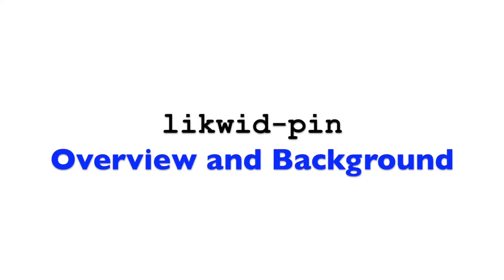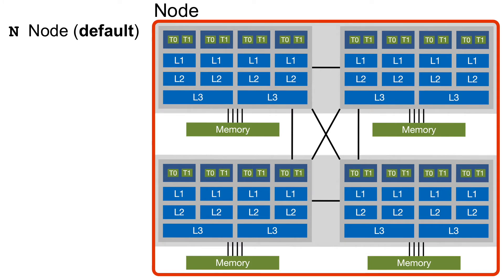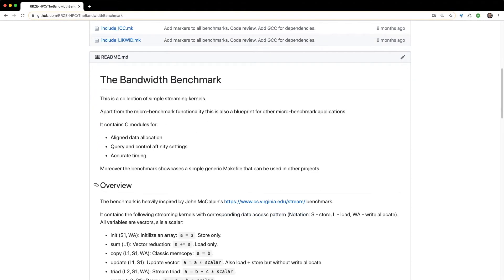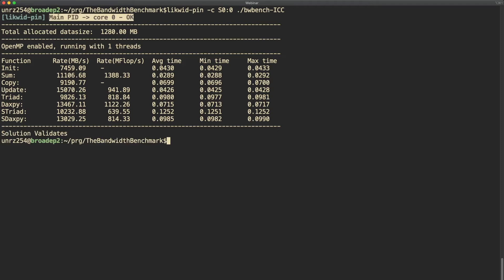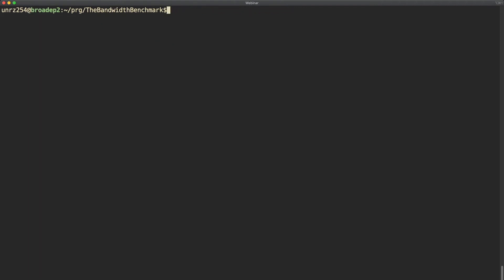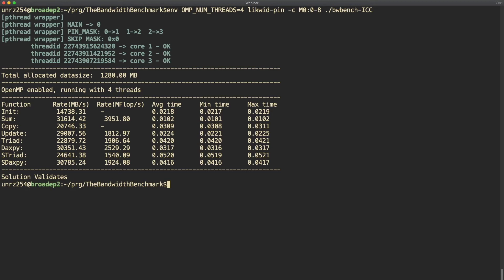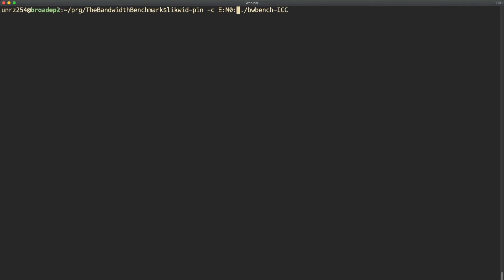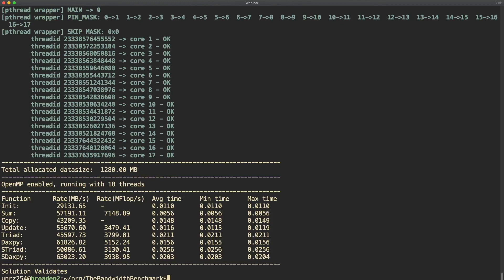How to use likwid-pin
An introduction how to use likwid-pin, a tool that allows to pin threads and processes on machines running the Linux OS. Includes background, terminology and a demo.